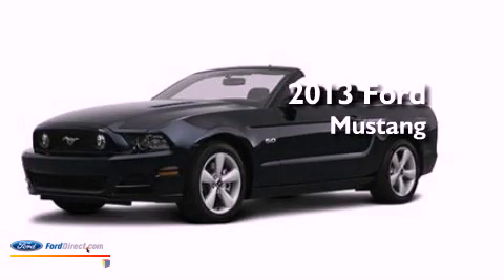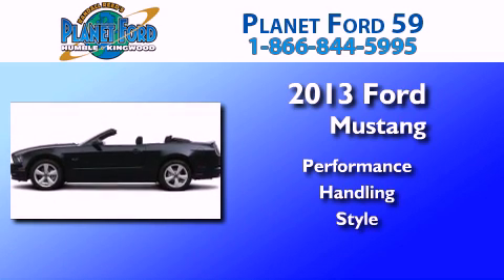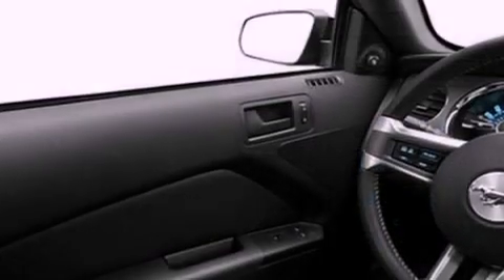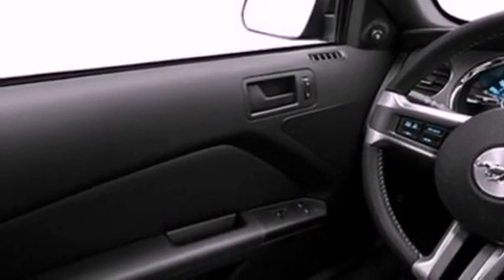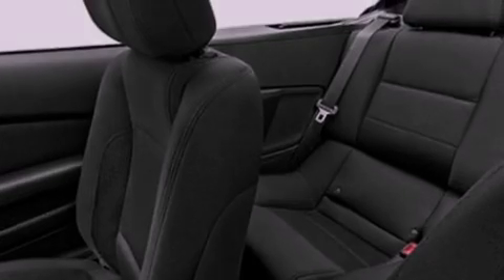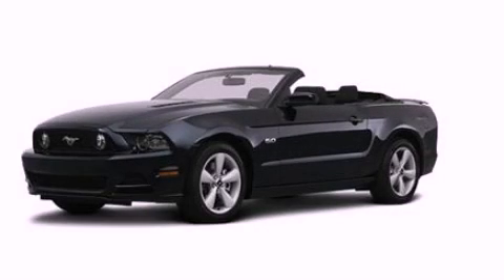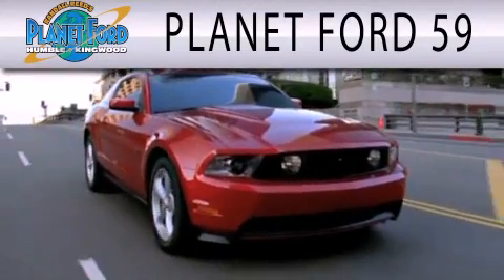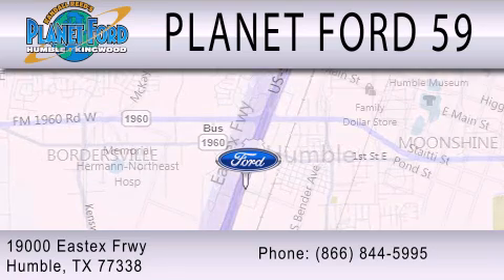2013 Ford Mustang Spring TX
Year : 2013
 Make : Ford
 Model : Mustang
 Engine : 5.0L V8 32V MPFI DOHC
 Trans . : NOT SPECIFIED
 Exterior : EBONY

 Interior : CHARCOAL BLACK
 Stock : D4634